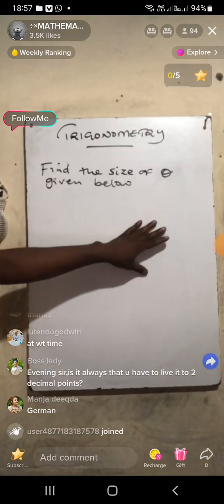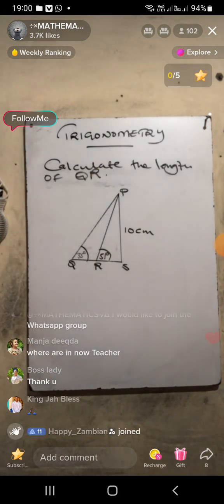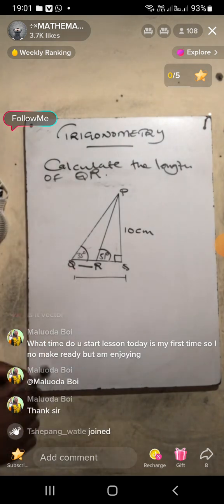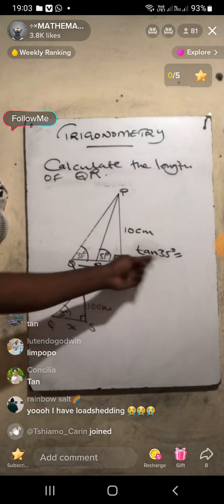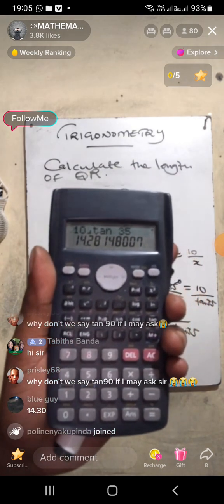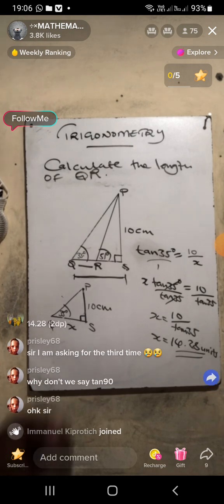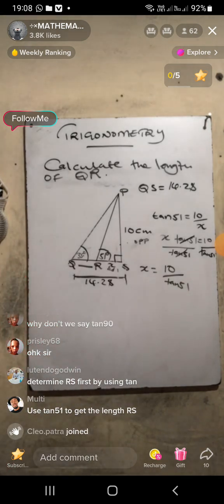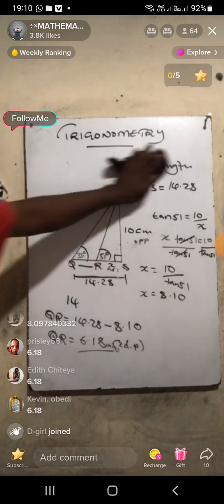Trigonometry lesson and Examples | Maths | live